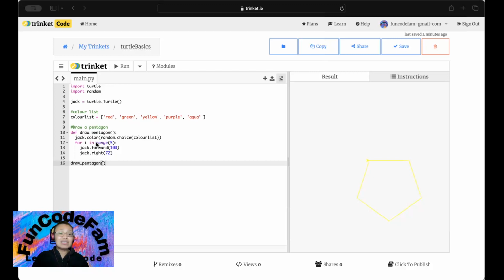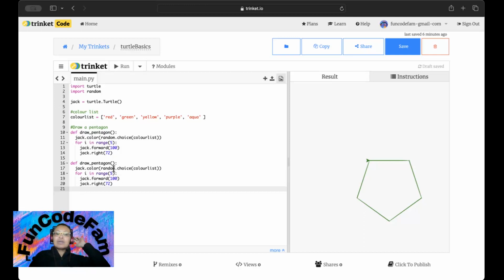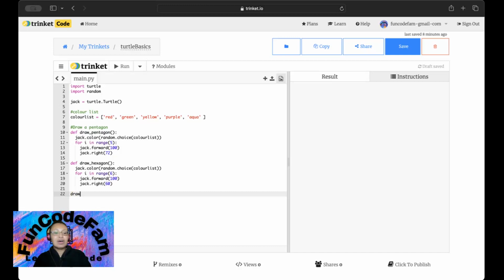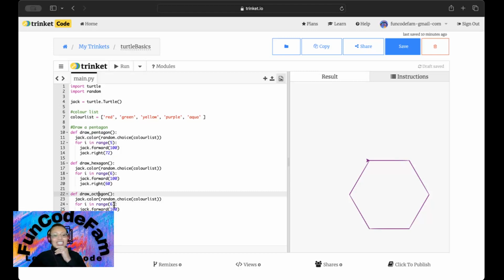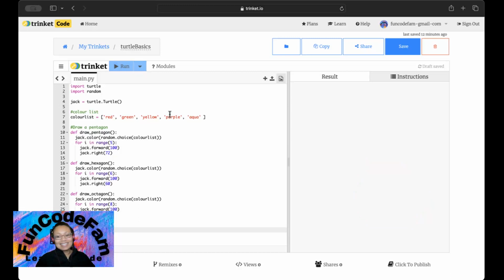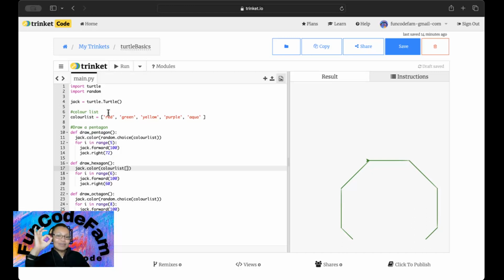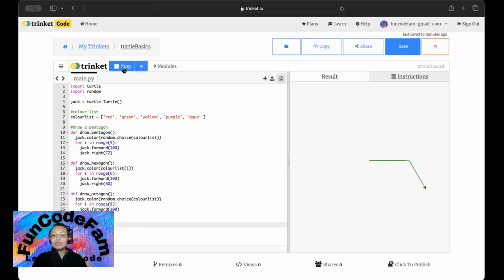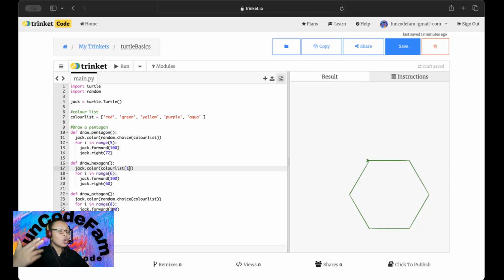Python Basics Recap Part 2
Recap of all the basic Python concepts covered in Intro to coding Fundamentals phase 1